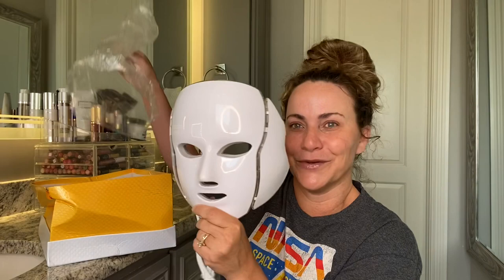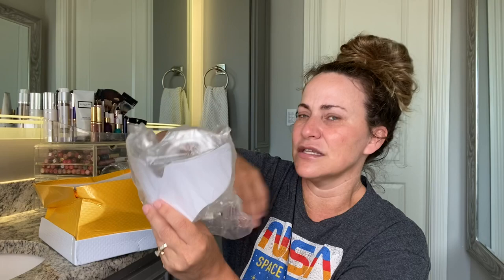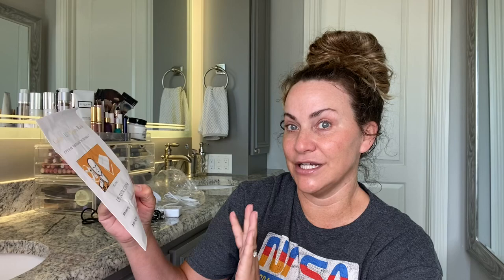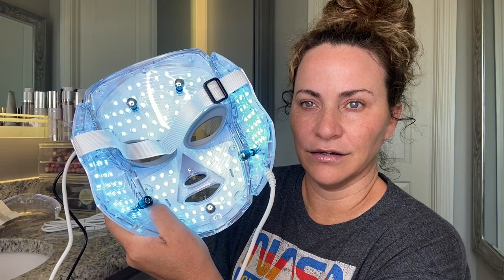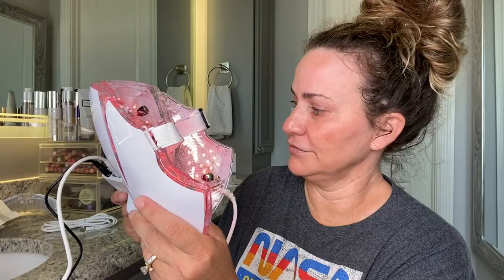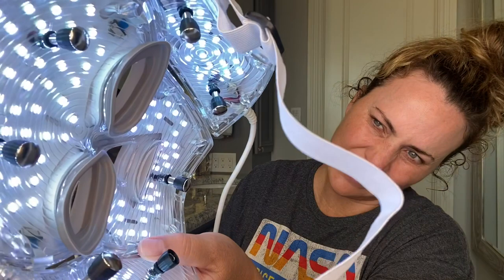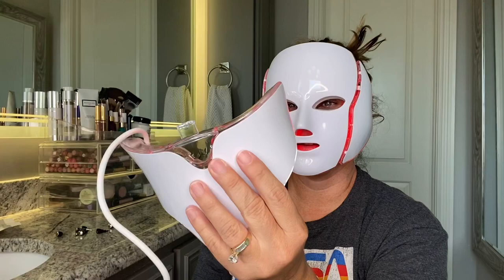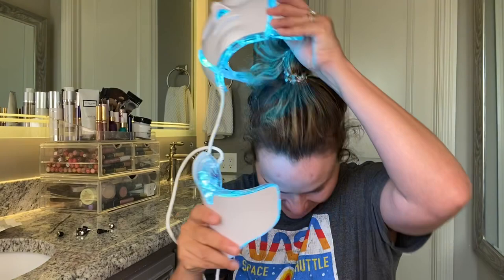Dermaluminate LED Light Therapy Mask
Today on The Young and the Rest of Us...

Well, this was fun and entertaining. 😂 This contraption is kinda cool and I couldn’t wait to try it out for y’all!   The LED Light Therapy Mask emits varying wavelengths of light that treat different skin concerns. When used consistently, over time, LED lights are thought to penetrate your skin at different depths and cause various reactions in your skin, such as fighting acne-causing bacteria, plumping skin and reducing wrinkles. Watch my video below and see how this crazy gadget works!

xx-S💜